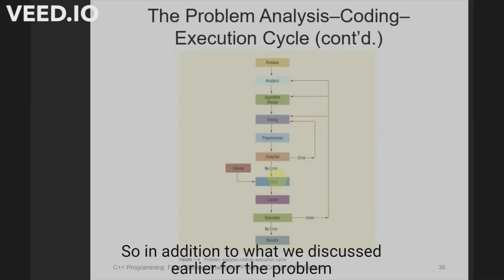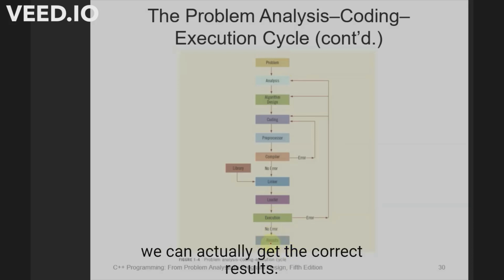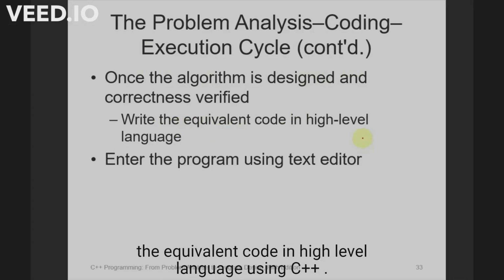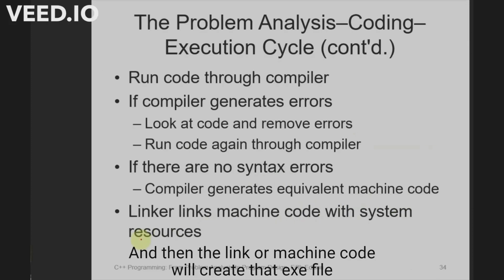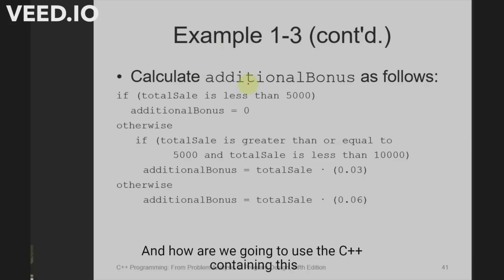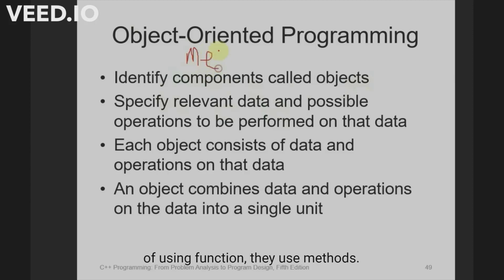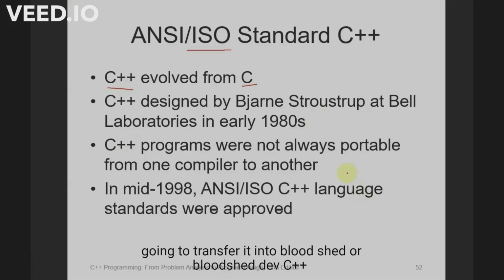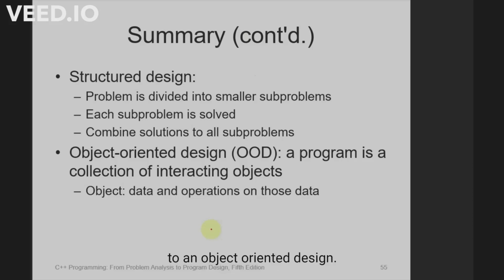CS126-8 Overview of Computer Part 4